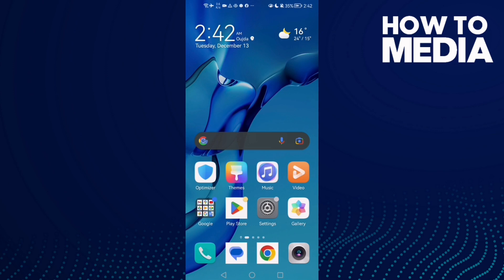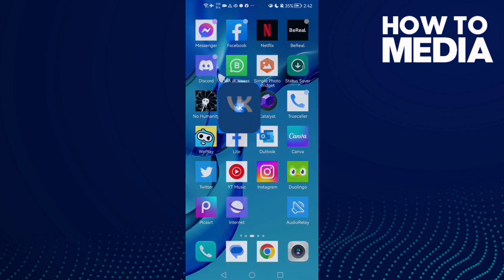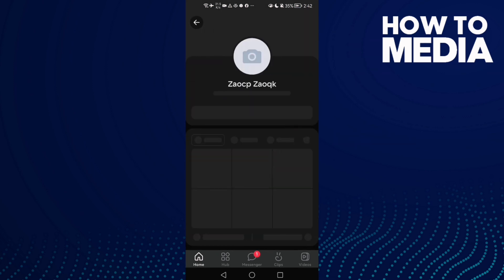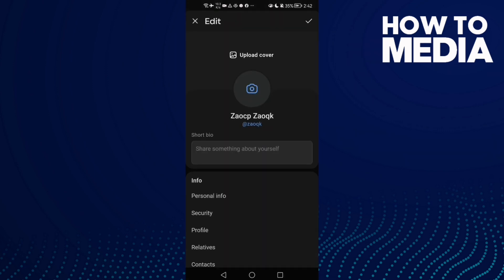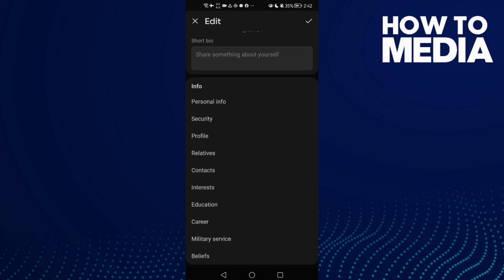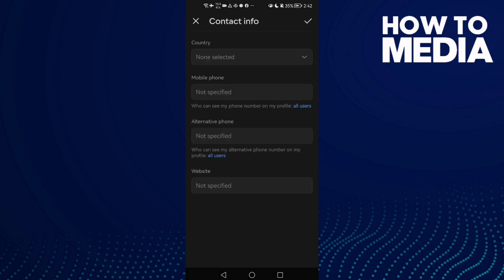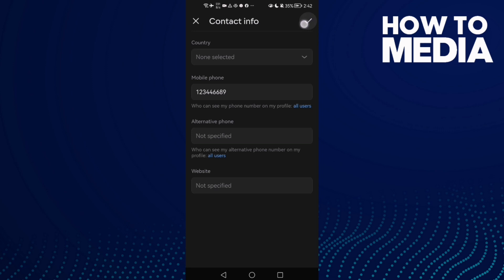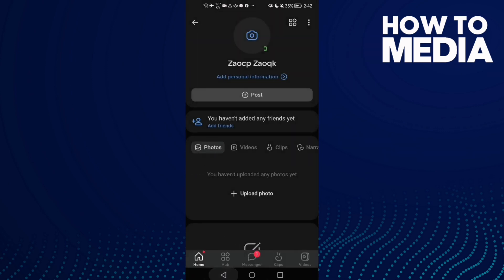How to Add Your Number on Your Profile on vk app on Android and iphone IOS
in this video we discuss :